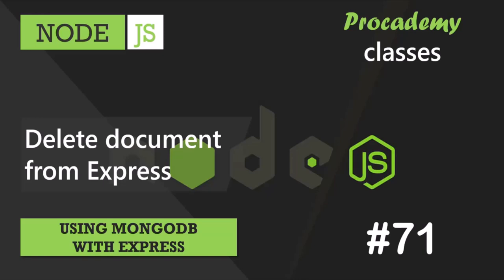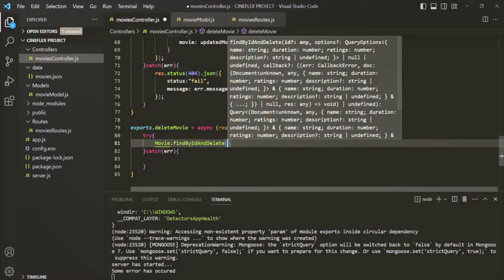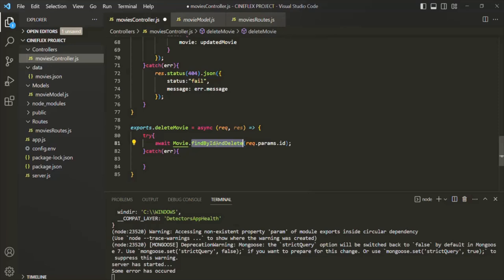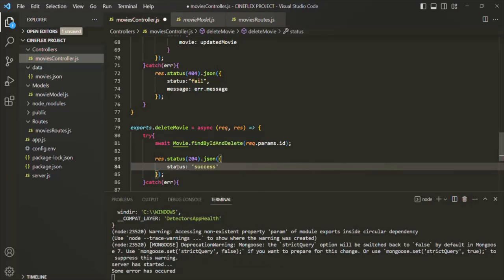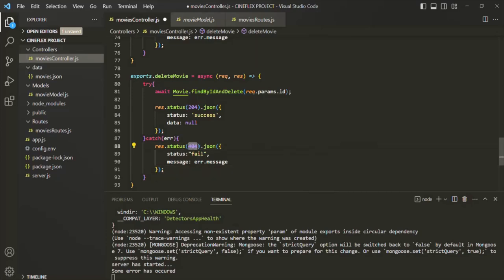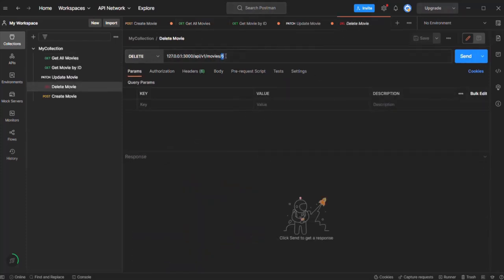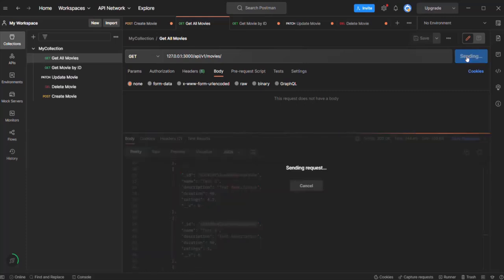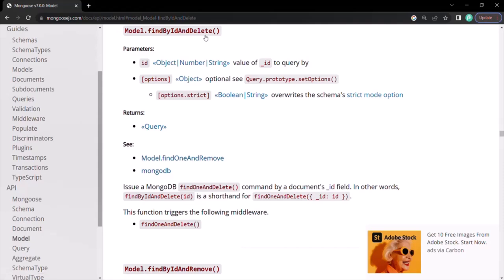#71 Delete document from Express | Using MongoDB with Express| A Complete NODE JS Course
In this lecture you will learn how to delete a document from MongoDB collection using mongoose from your express app.